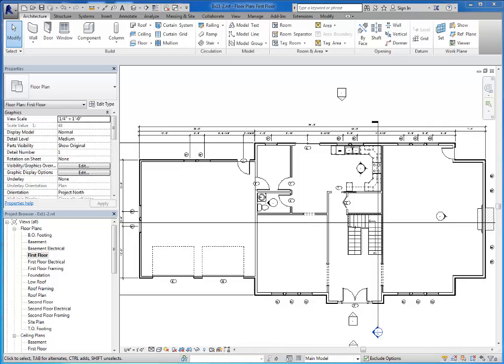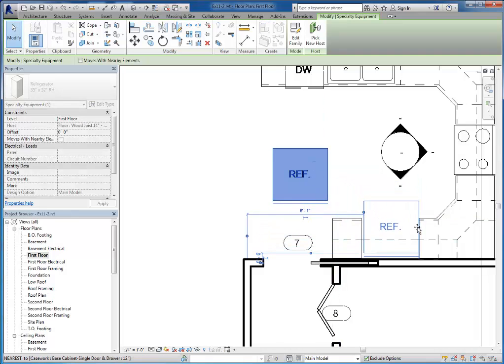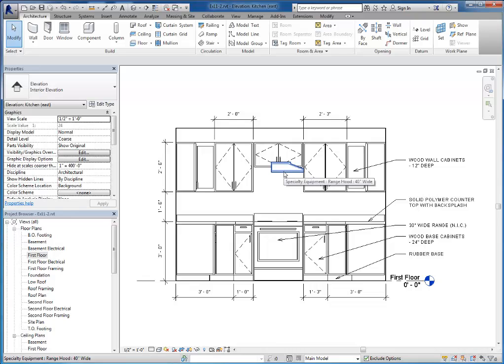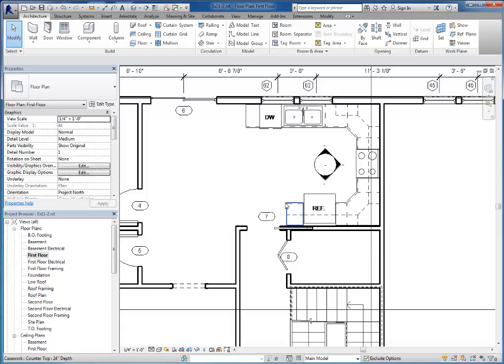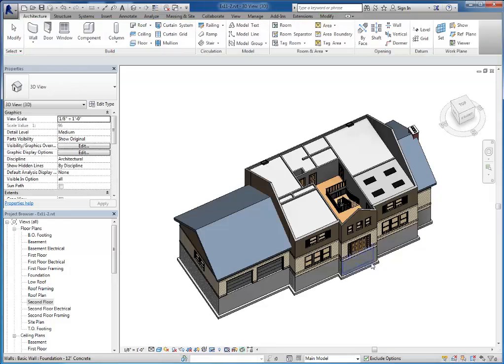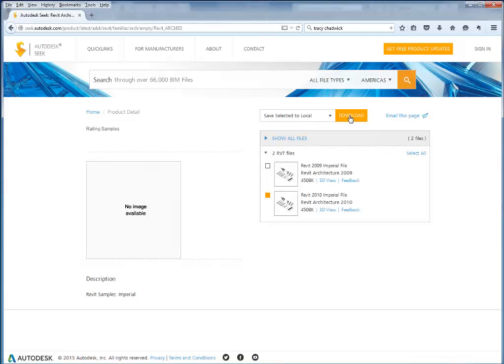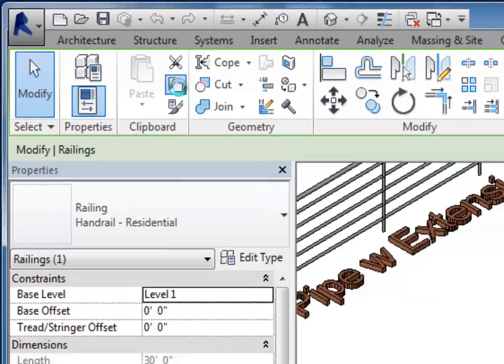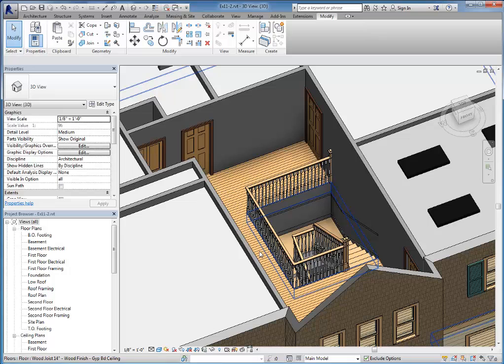Interior Design Tips in Autodesk Revit